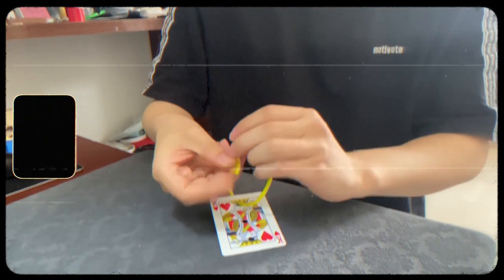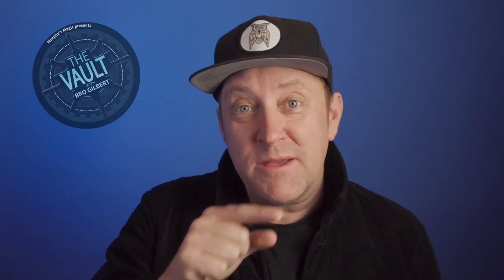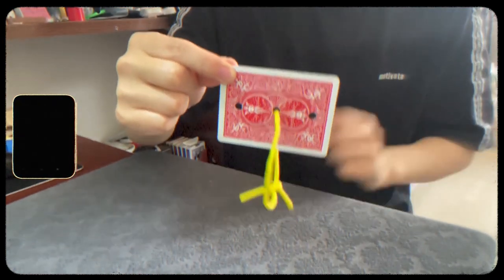The Vault - Rope with Hole 2.0 by Dingding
An impossible penetration effect!

Show a playing card with three holes punched through it. You tie a string through the hole on the end. It instantly jumps to the hole on the opposite end. Just when the audience thinks they have it figured out and that you just turned the card over. The string jumps impossibly to the centre hole, right in front of their eyes!

Fun gimmick to make.